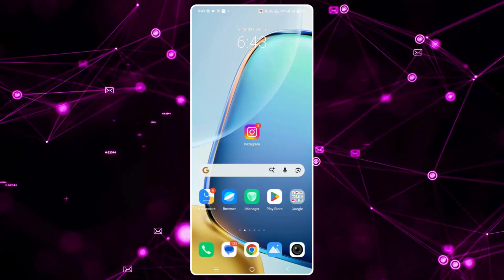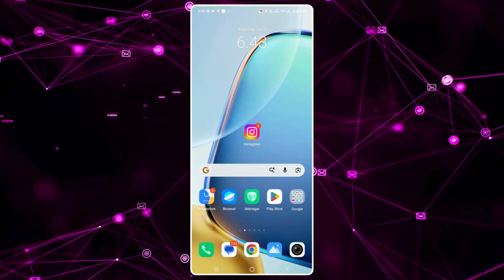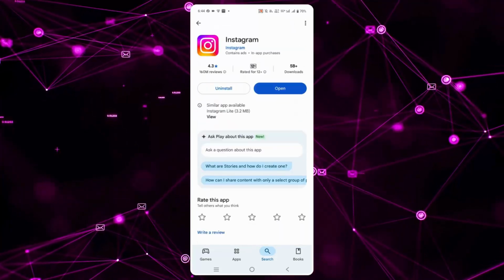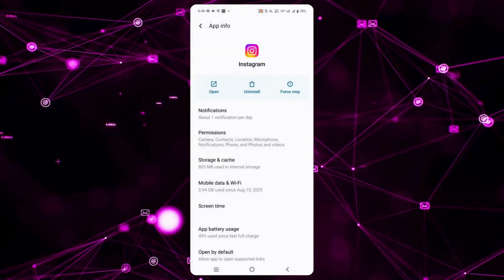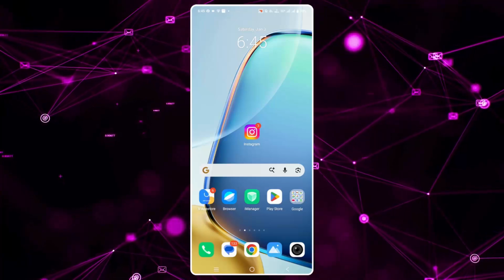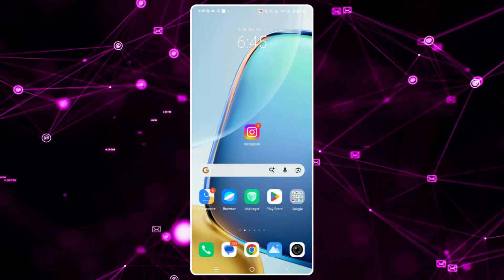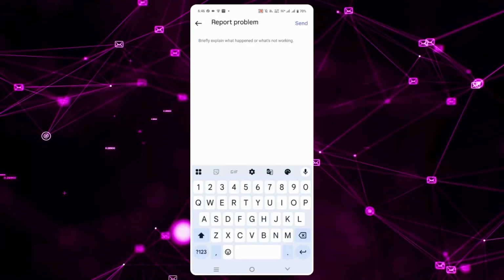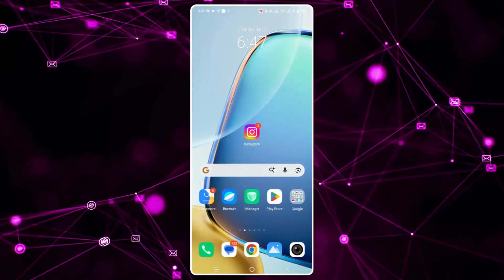How to Fix Instagram Live Option Not Showing | Instagram live option missing | Live option problem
In this video tutorial, check out the complete methods on How to Fix Instagram Live Option Not Showing or Instagram live option missing or Live option problem on Instagram app on Android.
fix instagram live option not showing,
instagran live option not showing fix,
how to fix instagram live option not showing,
fix instagram live option not working,
how to fix instagram live option not showing 2026,
fix instagram live option problem,
instagram live option missing android fix,
fix live option not showing on Instagram,

🌐Social Media-